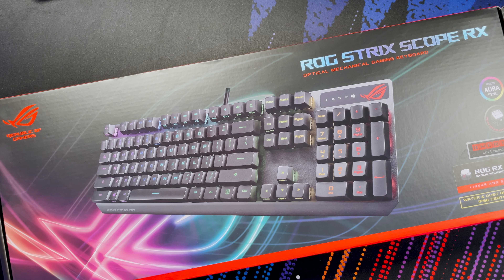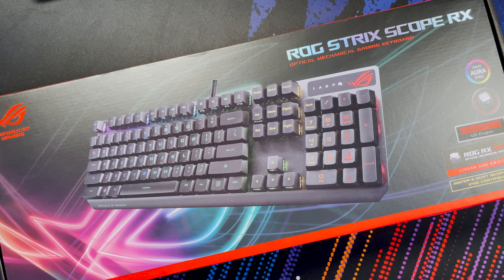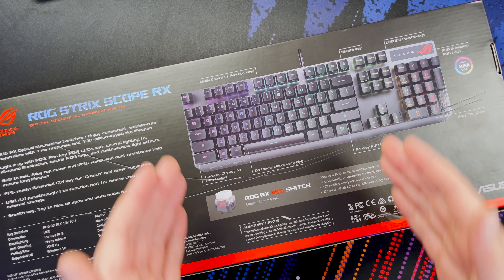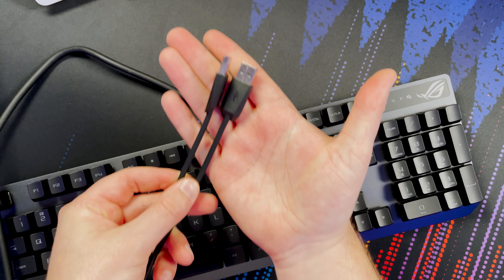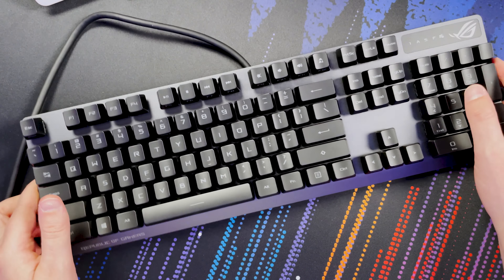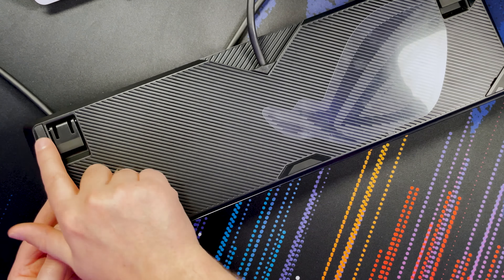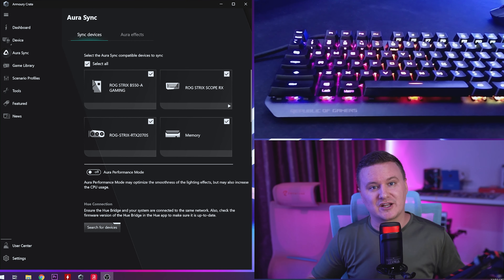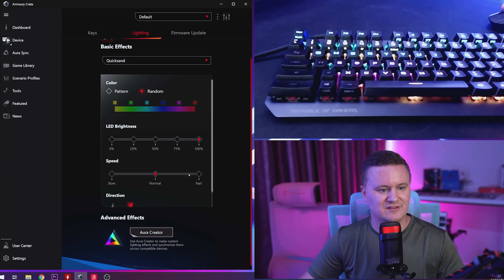🙌Asus ROG STRIX Scope RX Optical Mechanical Keyboard Review⚡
Man I wish I didn't have to send this back...
The Asus ROG Strix Scope RX Optical Mechanical Keyboard is my first ever experience with Optical Switches and man do they feel good! They are SUPER responsive and if you're someone who can't afford to miss a keystroke when you're playing competitive FPS games then you have to check this keyboard out! It's not even that expensive!

Intro: 0:00
Unboxing: 3:50
Typing Test: 10:40
Summary: 11:26

Streaming on YouTube every Friday night! - AEST

PC Setup
Case: Lian Li O11 Dynamic
CPU: AMD Ryzen 9 5900x
RAM: G-Skill 2x16GB 3600mhz
MOBO: Asus x570-P/CSM
Boot Drive: Silicon Power 1TB NVME
Mass Storage: Silicon Power 2TB NVME
Power Supply - Deepcool 850w
CPU Cooler: Deepcool Castle 360 AIO

Streaming & Gaming Gear:
Mouse: Logitech G Pro Wireless Mouse
Headphones - AKG K361
Gaming Monitor: Viewsonic 144hz VX2705-2KP
Productivity Monitor: LG 4K 60hz

Camera: Sony A7s II
Lens: Sony FE 24-70mm
Dummy Battery
Capture Card: Pengo 4k USB 3.0